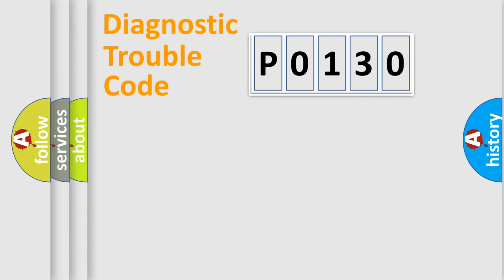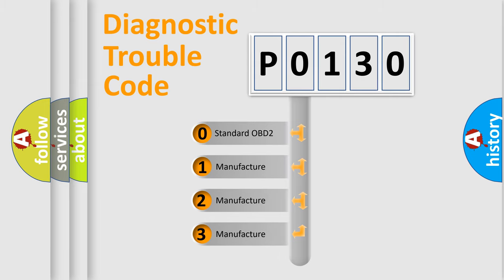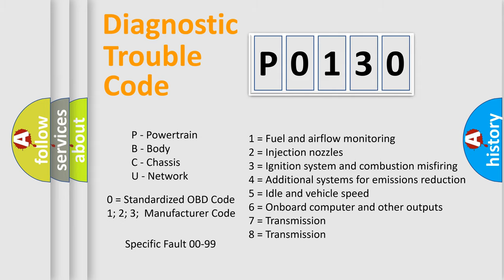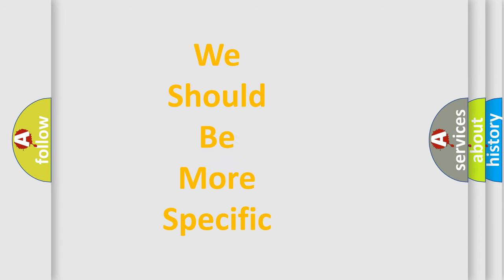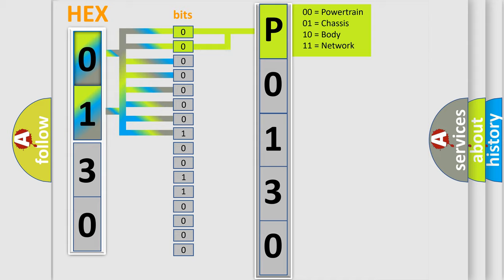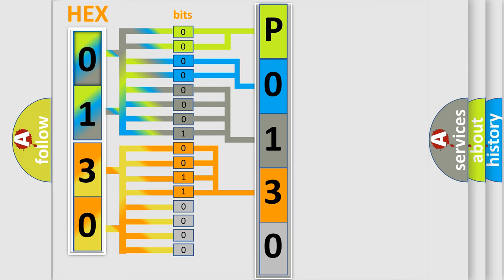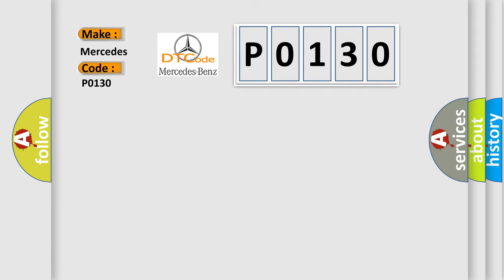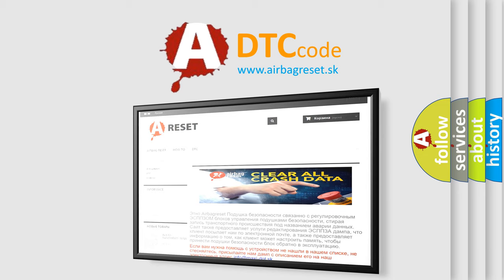DTC Mercedes-Benz P0130 Short Explanation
Contents:
0:21 Basic DTC analysis according to OBD2 protocol standard.
1:48 Insight into programming
2:58 A diagnostically understandable description of the Diagnostic Trouble Code
3:05 Basic error definition

Make
Mercedes Benz
Code
P0130
Definition
No Body Bus Message
Cause